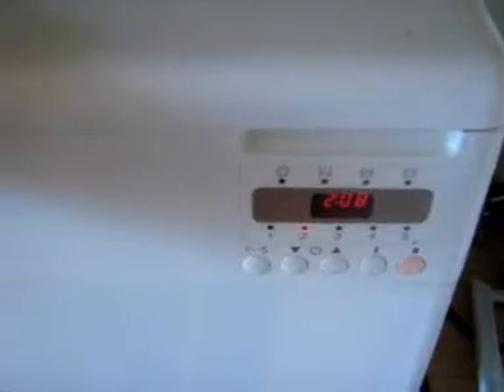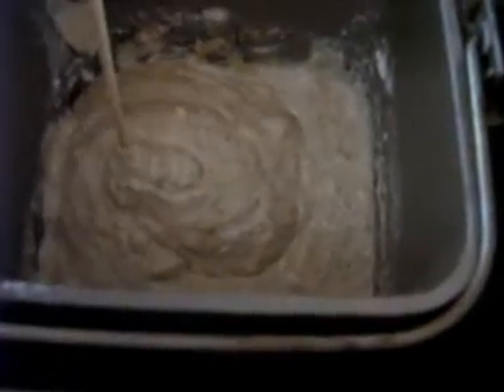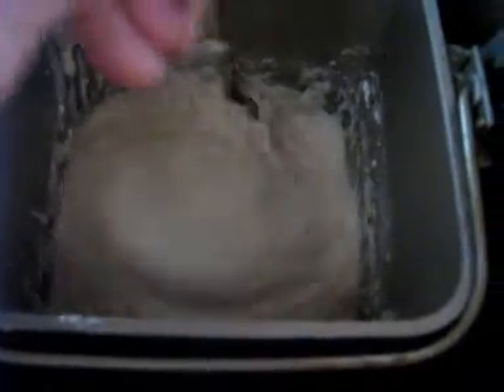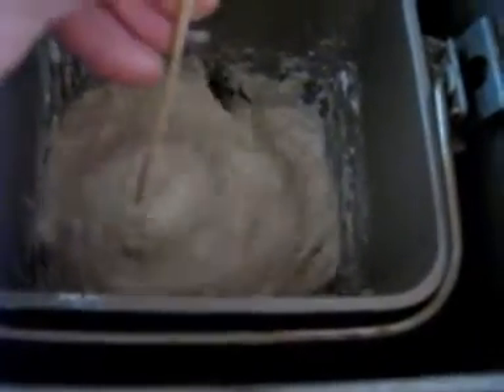Flour In Corners Baking Machine Problem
I use a home baking machine a lot. One problem that can happen sometimes is that the flour in the corners of the form doesn't get pulled into the dough. The dough in the middle winds up too wet and the corners are just dry flour.

It's a good idea to check a few minutes after the machine has started mixing. If all the flour has not been pulled into the dough, you can use a bamboo stick to poke it in. Don't used any metal utensils, they might damage the forms nonstick coating or the mixer paddle.